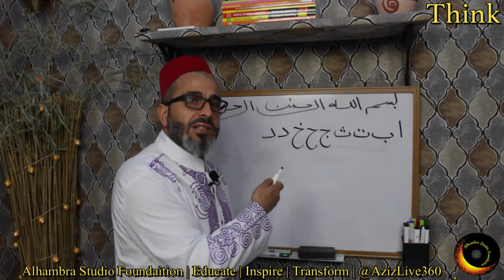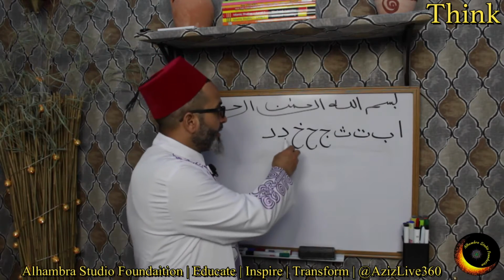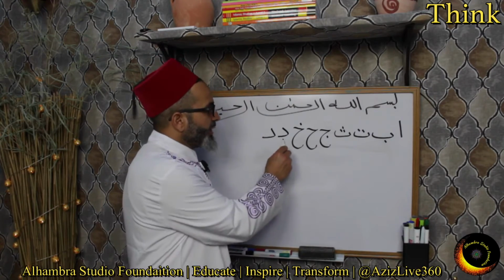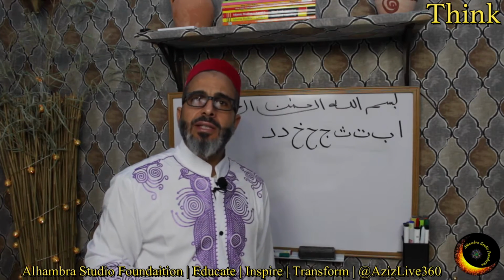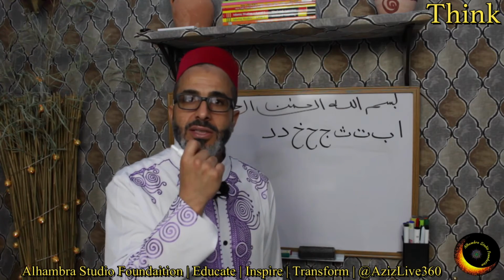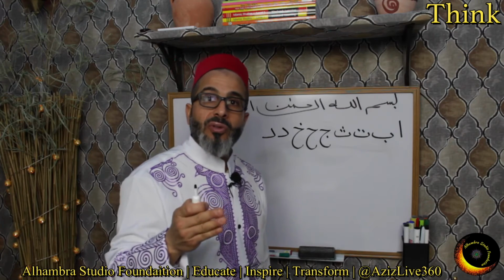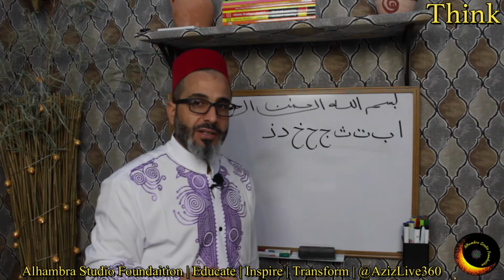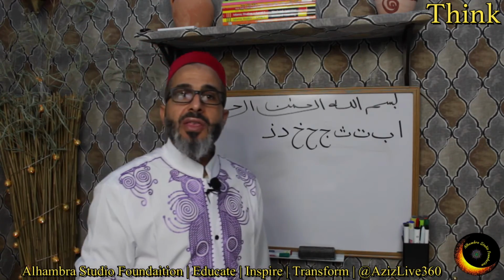Arabic Alphabets | Shorts 4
Learn Arabic Alphabets from the beginning by Madrasat Al-Qarawiyin (University of Al-Qarawiyin). lesson 1 Arabic Alphabets. All the basics every beginners need. Arabic for beginners step by step Arabic lessons.
The Revival Of Religious Sciences إحياء علوم الدين Iḥyāʾ ʿulūm al-dīn

~Best Books for Arabic Alphabets Tracing:

~The Clear Qur’an by Dr. Mustafa Khattab:

~Modefa Turkish Islamic Prayer Rug: